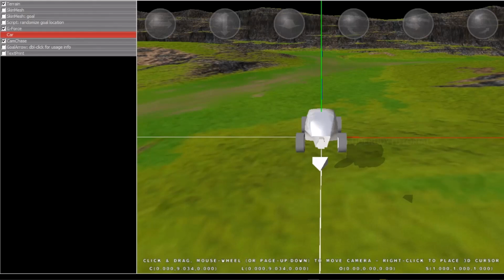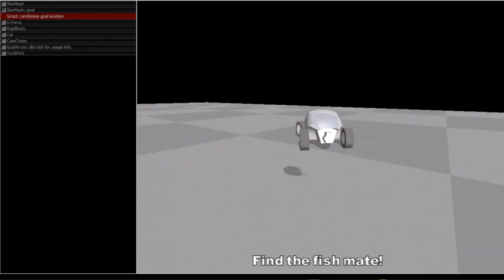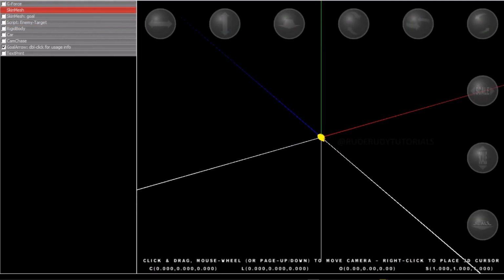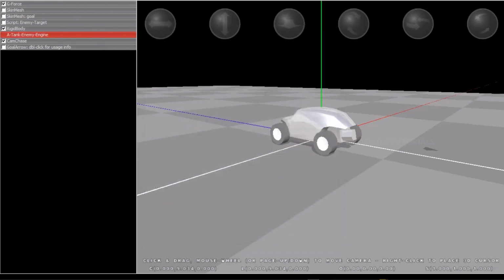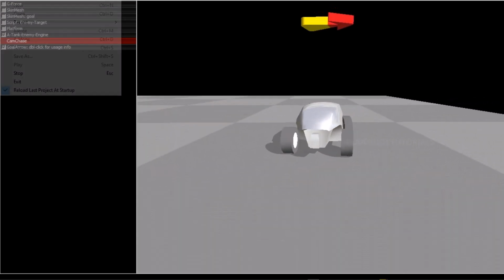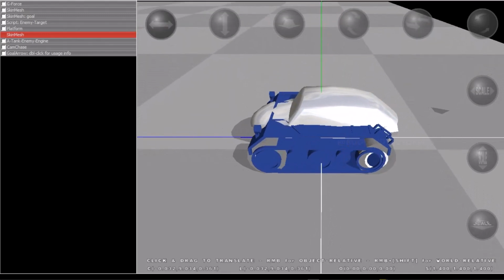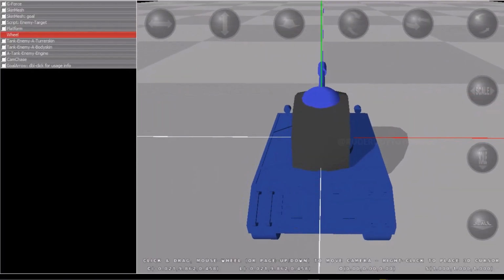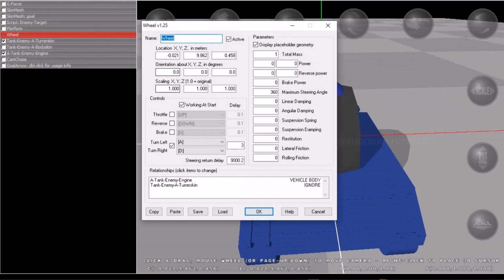LET'S CREATE A FULL TANK SETUP IN A FEW EASY STEPS | GAME DEVELOPMENT MADE EASY.PT1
@RUDERUDYTUTORIAL RUDERUDYTUTORIAL COPPERCUBE6 DCS IL-2 LET'S CREATE A FULL TANK SETUP IN A FEW EASY STEPS | GAME DEVELOPMENT MADE EASY.

THE TANK | TURRET AND SHOOT BULLETS FROM PROJECTILE USING A SPHERE.

ALMOST LIKE COPPERCUBE 6 | ABSOLUTE TANK | AMBUSH GAMEPLAY TRAILER DEMO PROJECT.

COPPERCUBE 6.5.1 | RANDOM FRUIT AND KNIFE MOUSE CURSOR + DEMO PROJECT GAMEPLAY.

COPPERCUBE 6.5.1 | 3D FRUIT SLICKER V1 + DEMO PROJECT GAMEPLAY.

COPPERCUBE 6.5.1 + Fps Animated Weapon + Reload Hands + Free Project Download.

COPPERCUBE 6.6 | MOST BASIC WEAPONS INVENTORY SYSTEM HIDE AND SHOW FUNCTIONS.

COPPERCUBE 6.6 | PICKUP CHANGE WEAPONS SYSTEM SETUP PART ONE.

ATTACH A SWARD TO YOUR FIRST PERSON CHARACTERS WITH ANIMATION.

COPPERCUBE 6 GAME | WARRIOR PRINCESS ADVENTURE GAME MADE IN COPPERCUBE ENGINE.

COPPERCUBE 6.5.1 | SETUP A THIRD PERSON CHARACTER FULL TUTORIAL.

COPPERCUBE 6 | VIGNETTE SPOTLIGHT TOUCH EFFECT | FIRST PERSON PLAYER CHARACTER.

COPPERCUBE 6 | TRAIN TRACK WITH TUNNEL - PATH FINDER DEMO PROJECT

TOTALLY RAILROAD | 3D TRAIN TUNNEL CREATED - DEMO PROJECT IN BLENDER 3D.

TOTALLY RAILROAD | BLENDER TRAIN TRACKS FOR GOOD DETAILED GRAPHICS.

HOW I FREESTYLE ANY 3D MODELING GAME CHARACTERS.
BEST METHOD FOR BEGINNERS AND ADVANCE USHERS.

CUSTOM 3D MODELS AND GAME PROJECTS ALLOWS AVAILABLE.
BEGINNERS FRIENDLY GAME TEMPLATES AND ASSETS SHOWCASE.
FREESTYLE 3D MODELING GAME DEVELOPER CREATING A DEAMON HEAD [TIME LAPS x8]
MOST BASIC 3D MODELS CREATED FOR BEGINNERS' TUTORIAL (NO COMMENTARY)
ADDING MULTIPLE ANIMATION TO A CHARACTER FOR BEGINNERS TUTORIAL.

Description Here:
Create Awesome 2d and 3d Games in minutes with no development skills whatsoever.
I will show you all my tricks and short cuts in how to begin your first game.
We all desire that inspiration and courage to become a great success so just stick.
with us and become the next game sensation.

GAME ENGINES USED IN THIS CHANNEL:

Please share my content with others.